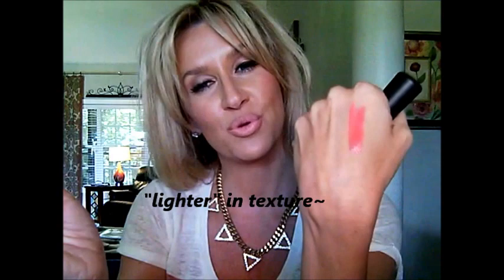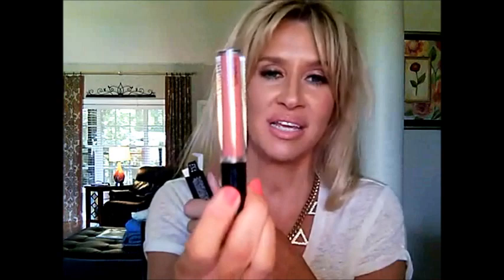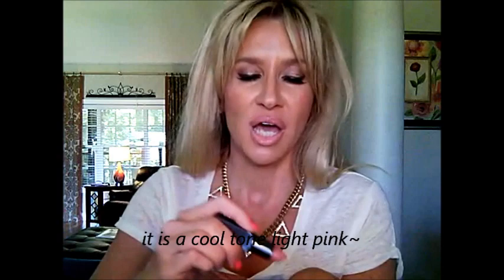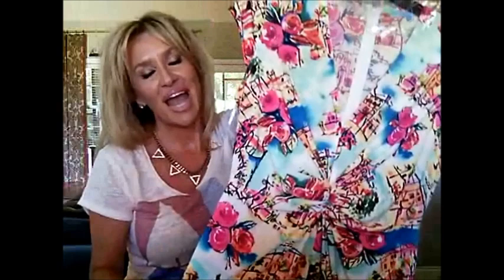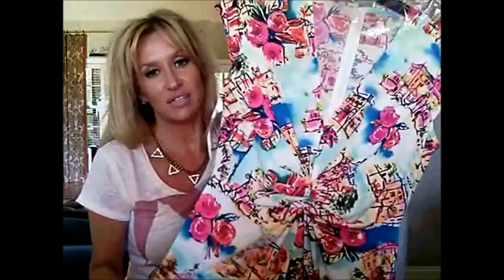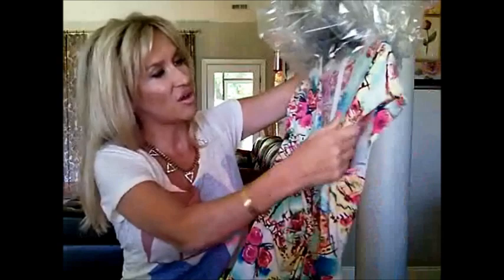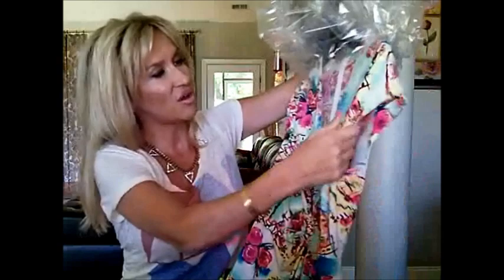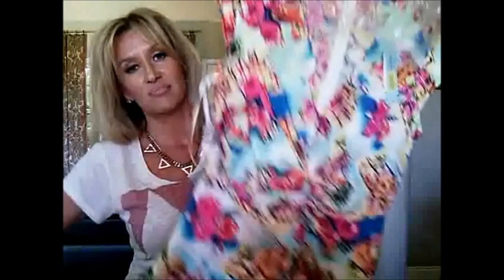Friday Haul Pt II J Crew Mac Antonio Melani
Today I am Wearing: Rachel K CC Cream Neutral, MUFE HD 128, Laura Mercier Rich Vanilla loose mineral powder, DiorNude Powder/Bronzer 050 Moka, Bobbi Brown Pink Sugar Blush, DermaBlend Loose Trans Powder--T-Zone, Cargo Blu_Ray Concealer 2   Eyes: Bare Minerals Power Neutrals Palette, Urban Decay Freelove Single Shadow, Clinique Brown Cream Liner, Ardell 120S lashes, Lancome Hypnose Drama Mascara, Mac Fling and Anastasia Blonde Brow Gel   Lips: Lancome Bronzelle, Mac Pure Zen Cremesheen lipstick   Nails: Nails Inc St James Park